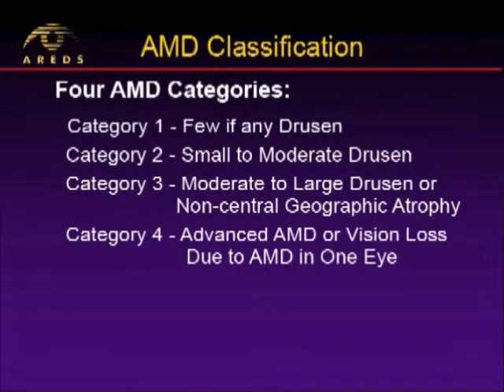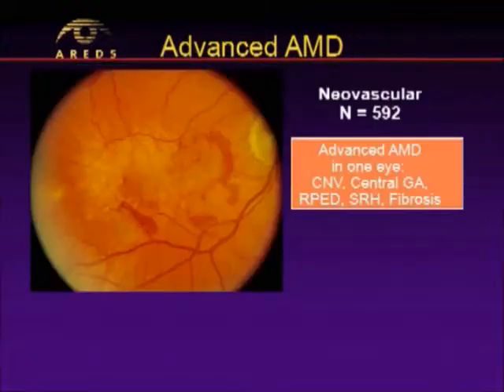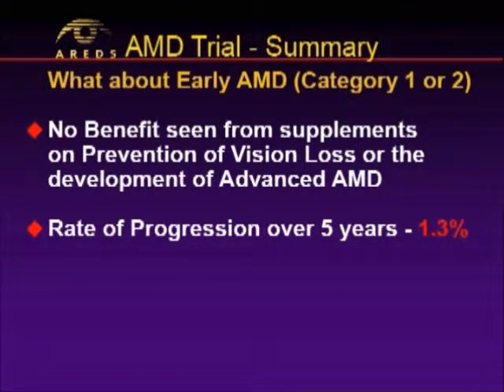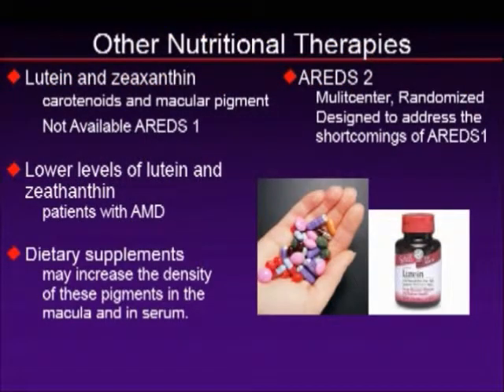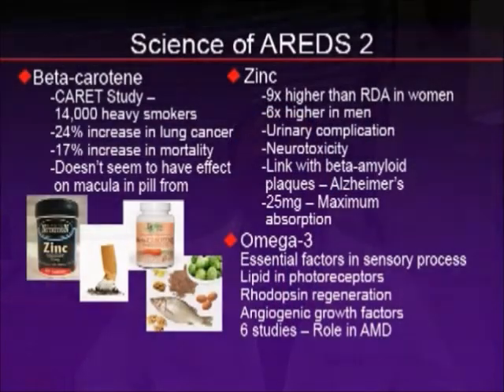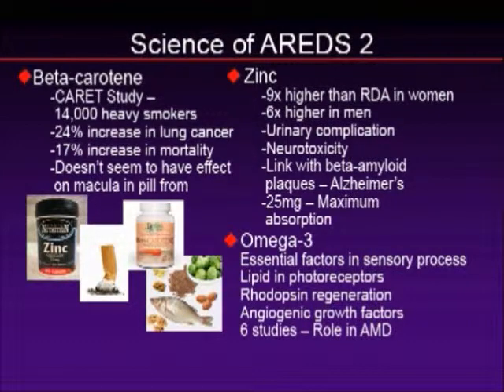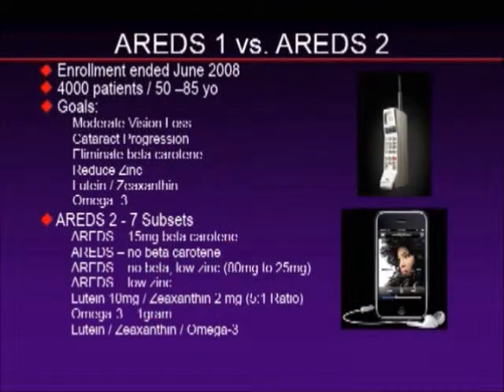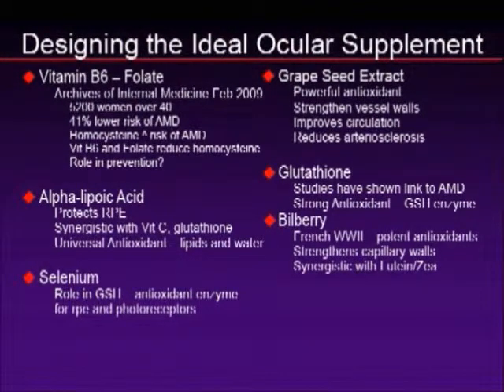Macular Degeneration (5/6) AREDS Study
Author & Retinal Surgeon Michael A. Samuel, M.D. of the Retinal Institute of California provides his insight along with important information on Macular Degeneration (AMD).

He covers everything from signs & symptoms, risk factors, types (wet macular degeneration vs. dry macular degeneration), detection, diagnosis, prognosis, treatment, and what to look for when choosing the ideal eye vitamin or ocular supplement.

This section focuses on the AREDS study, what we learned from it, and an introduction to AREDS 2.